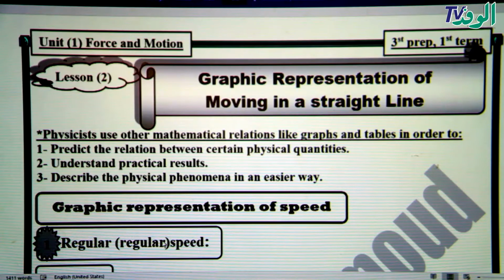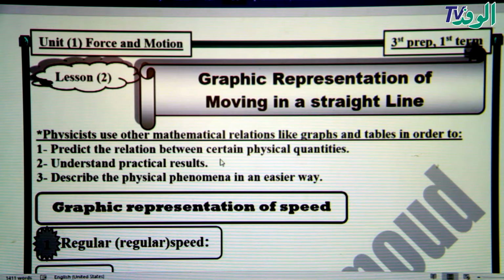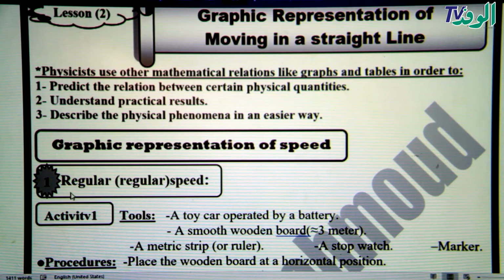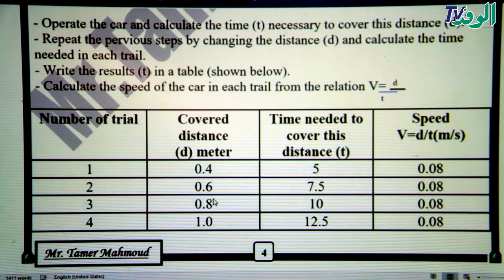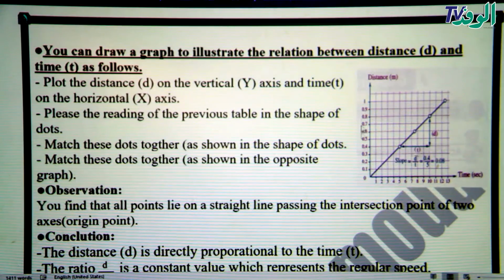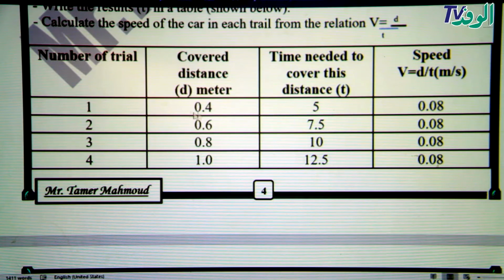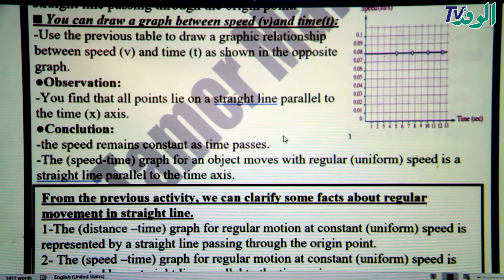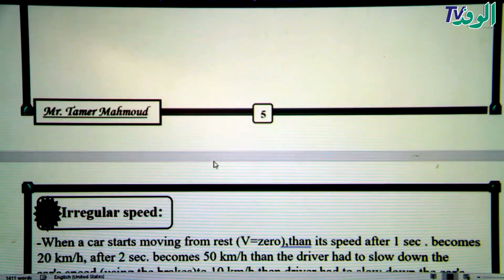شرح الجزء الثالث من Motion in one Direction في مادة Science للصف الثالث الإعدادي